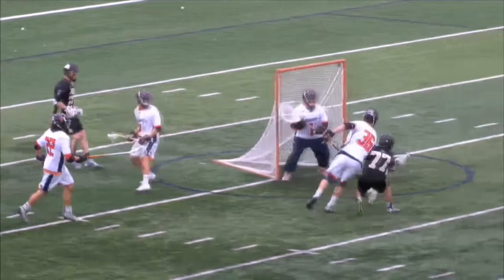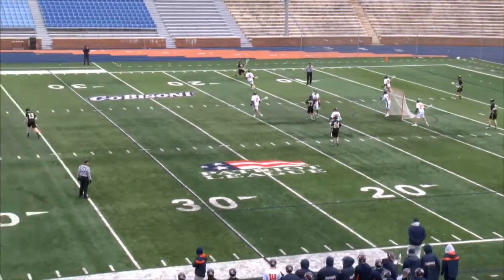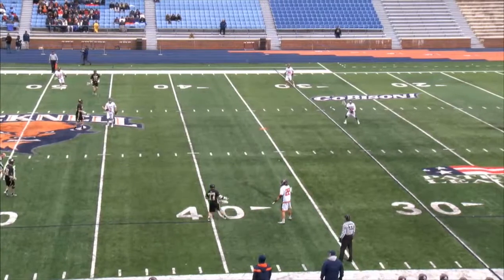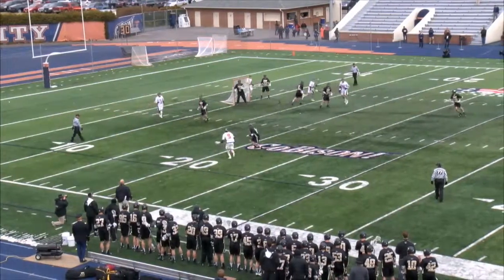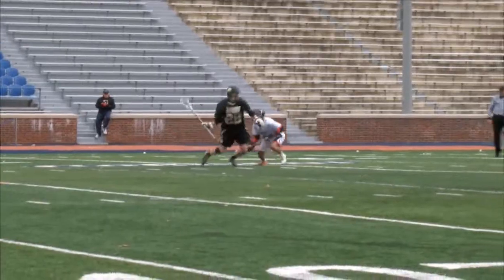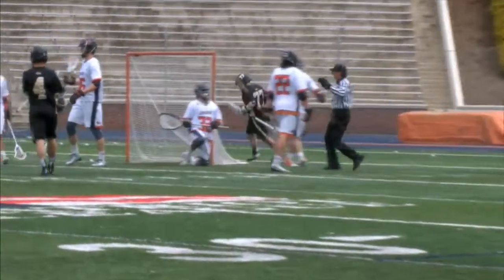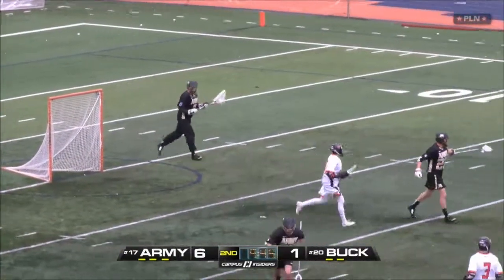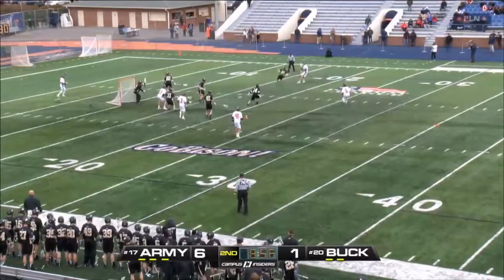Justin Antweil Men's Lacrosse Play-by-Play Demo 2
Justin Antweil is a sports broadcaster. Here is him calling the Army vs Bucknell Patriot League Men's Lacrosse game on Bison Vision.